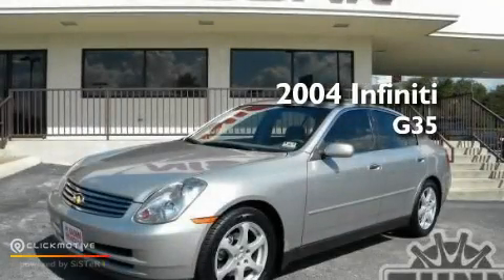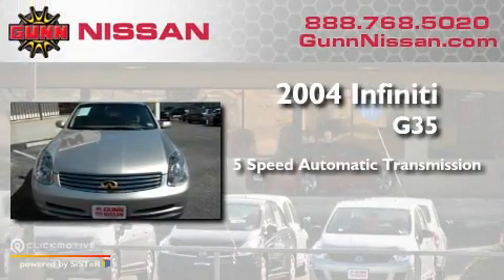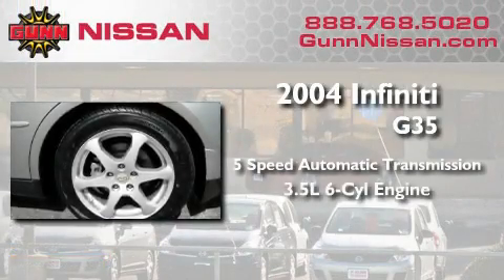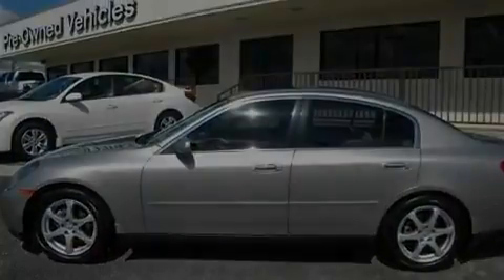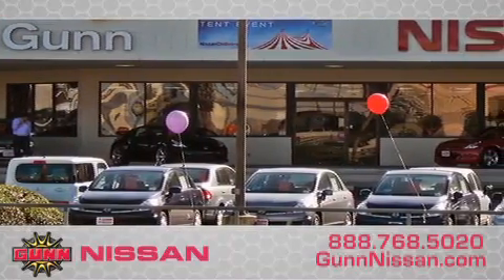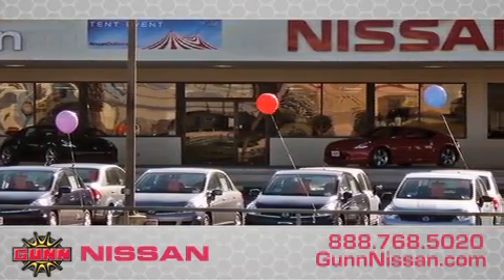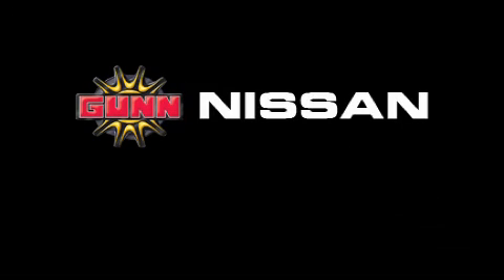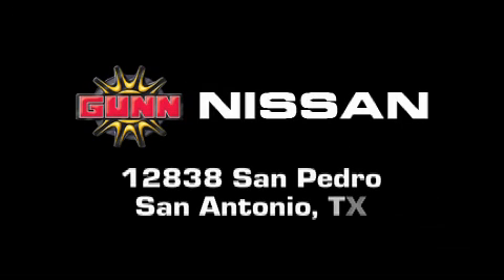Used 2004 Infiniti G35 San Antonio TX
Year: 2004
 Make: Infiniti
 Model: G35
 Engine: Gas V6 3.5L/213
 Trans.: Automatic
 Exterior: SILVER
 Miles: 88,943
 Interior: GRAY
 Stock: N01945A

 12838 San Pedro Ave.